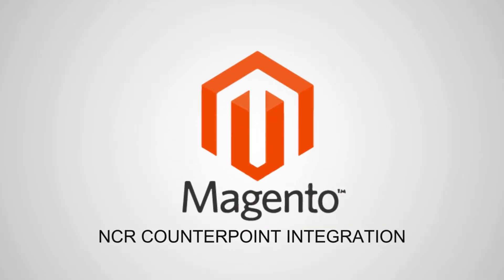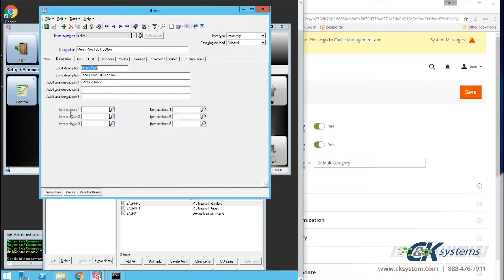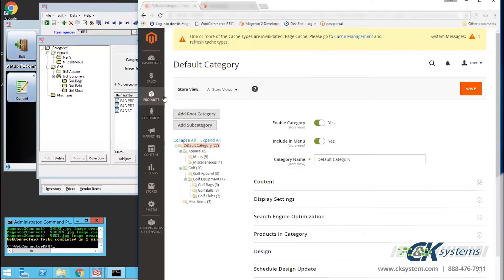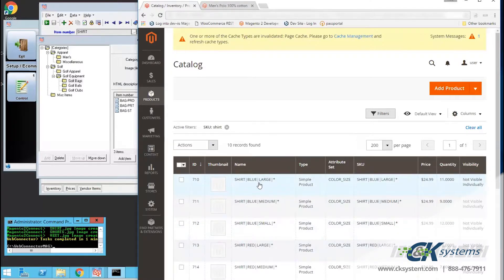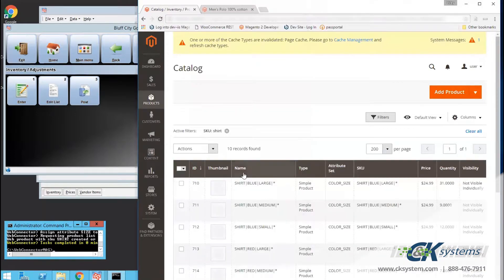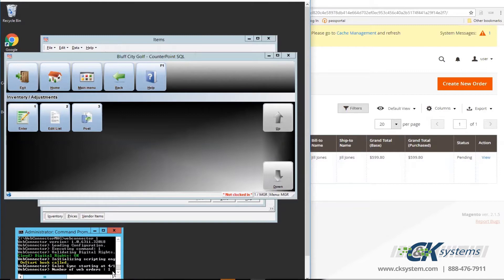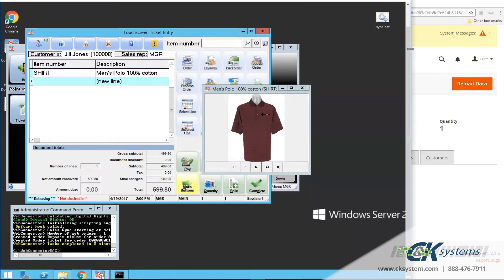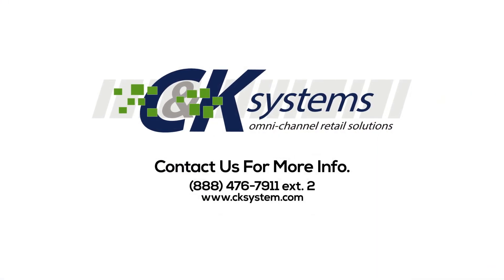Magento Ecommerce to NCR Counterpoint Integration from C&K Systems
Our Magento Ecommerce to NCR Counterpoint Integration allows you to integrate your NCR Counterpoint Point of Sale System into Magento Ecommerce.   In this demo, we demonstrate  how to sync NCR Counterpoint inventory with online ecommerce items as well and show how easy it is to sync web orders from Magento back to Counterpoint.